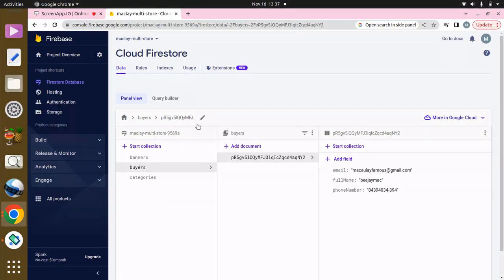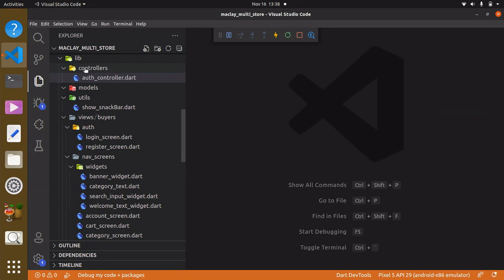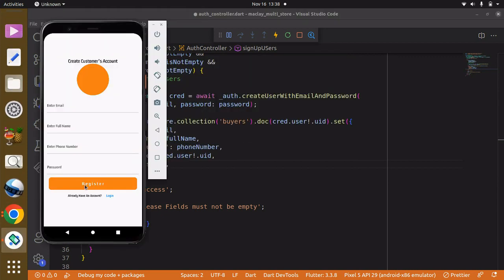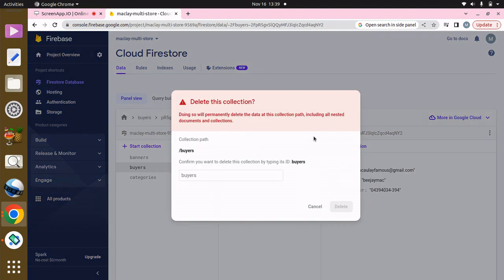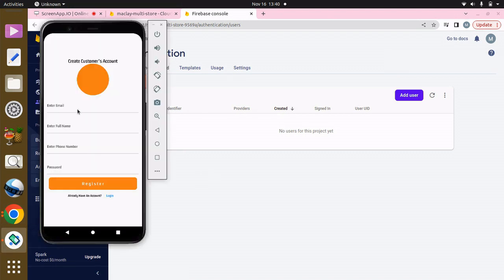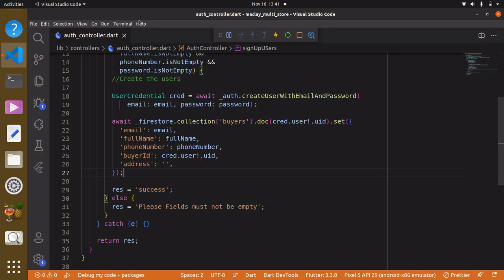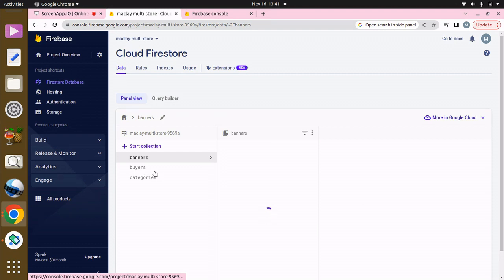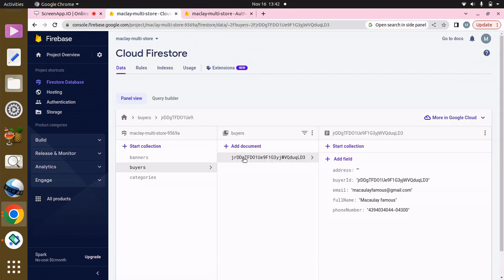Part 62 Flutter & Firebase Multi-Vendor App | Customers |Create new collection